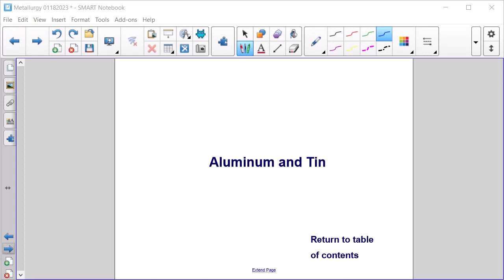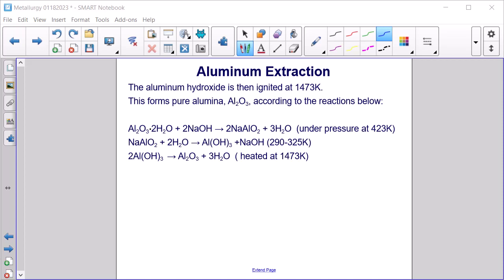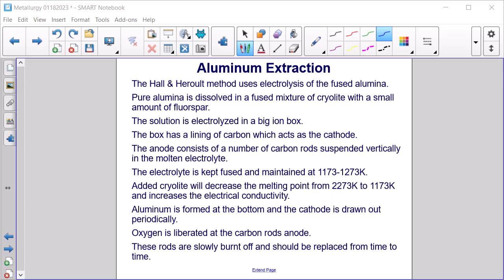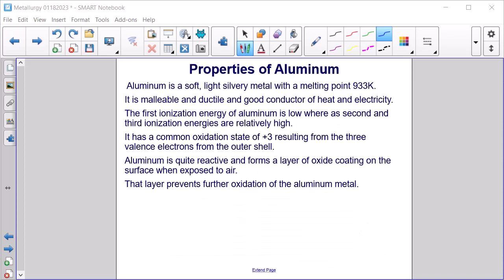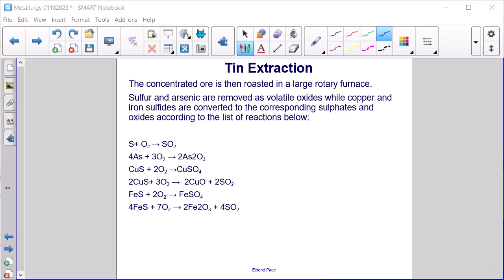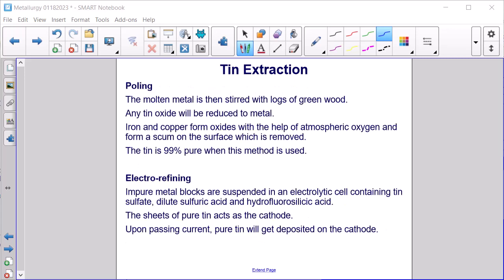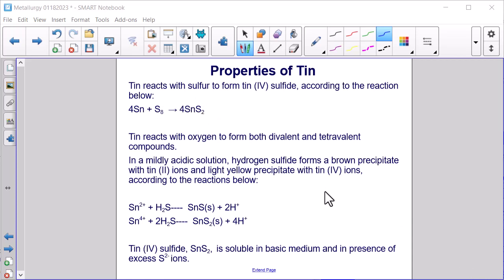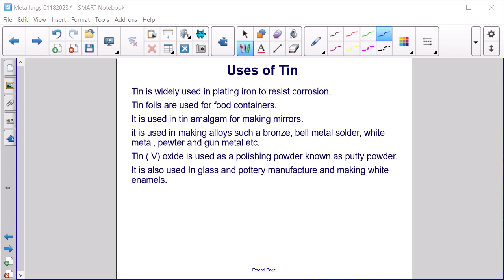Malawi Chem - Aluminum and Tin